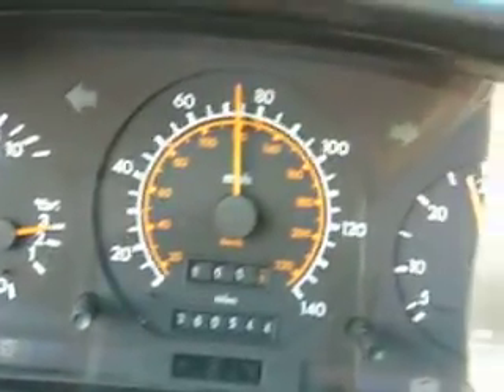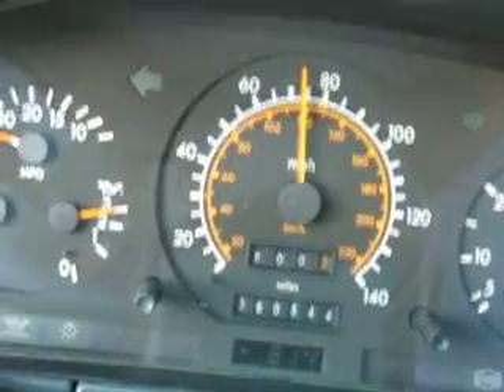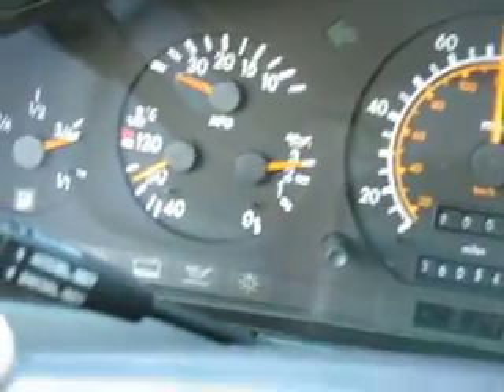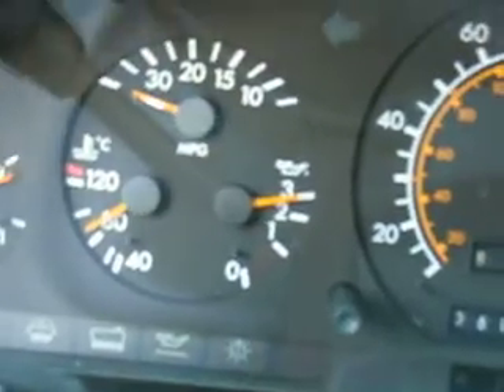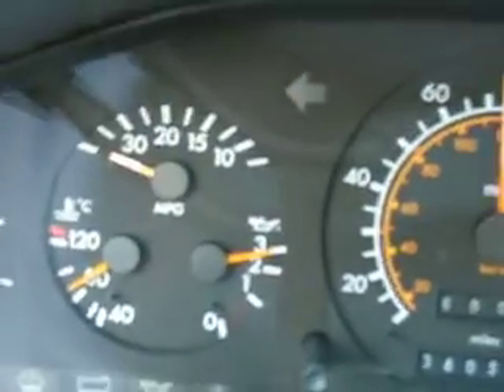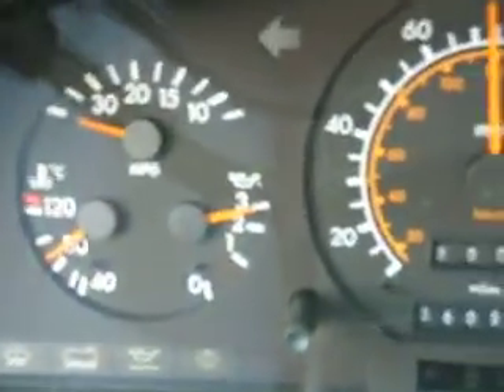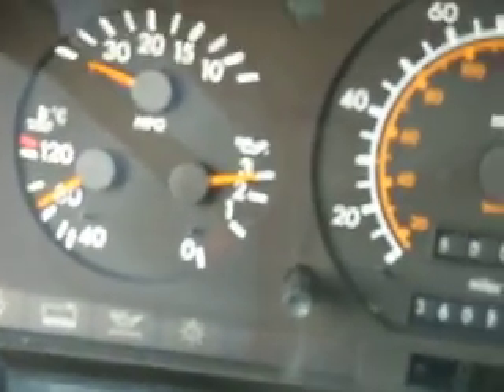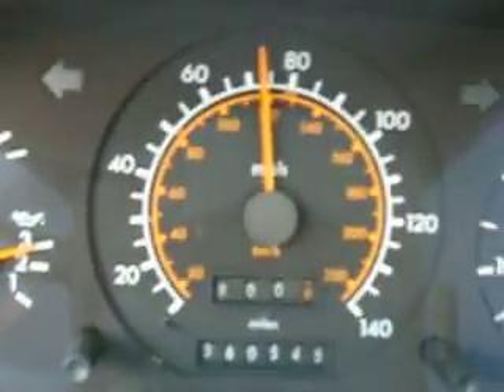1993 Mercedes 300SD Followup Video to mountain pass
A clearer video from the bottom of the hill.